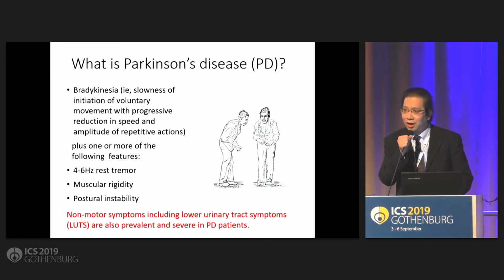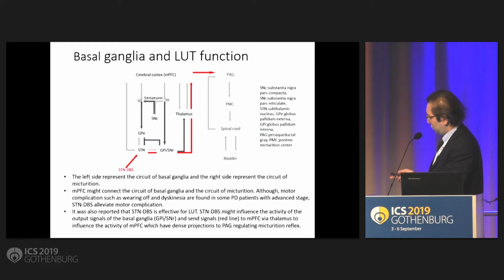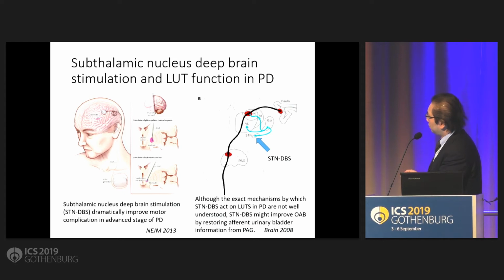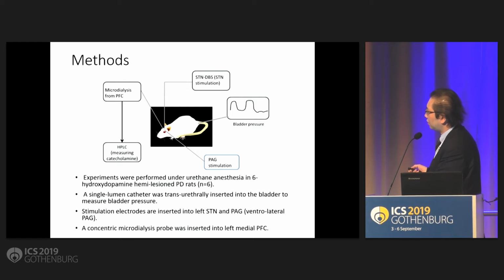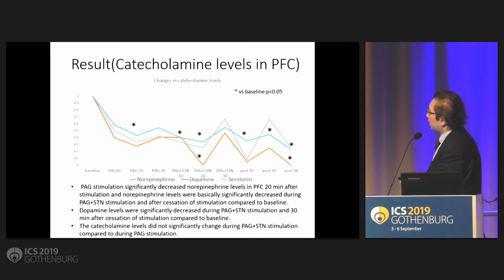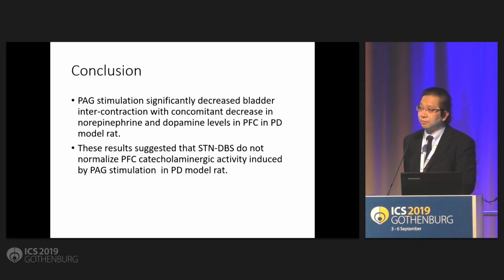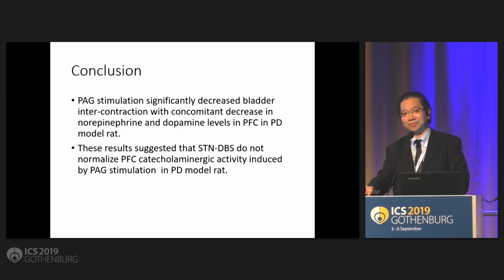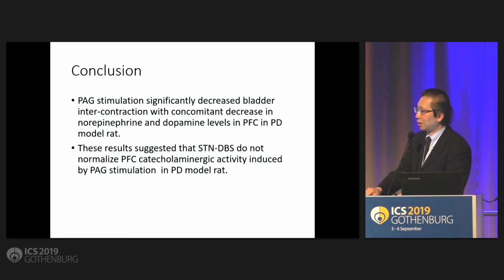#274 STIMULATION OF PERIAQUEDUCTAL GREY DECREASED THE BLADDER INTER CONTRACTION INTERVAL AND DOPAMIN